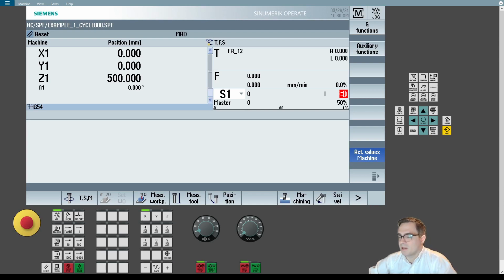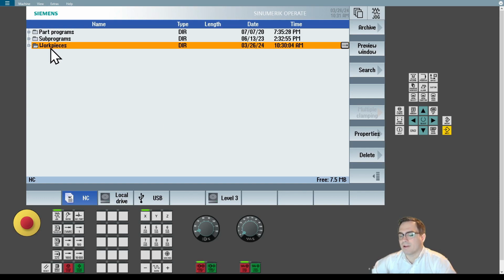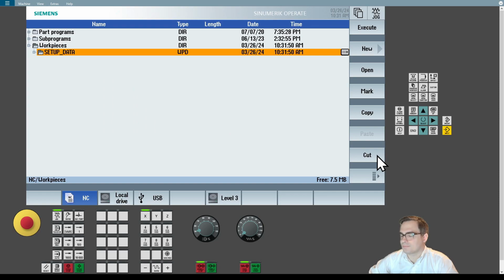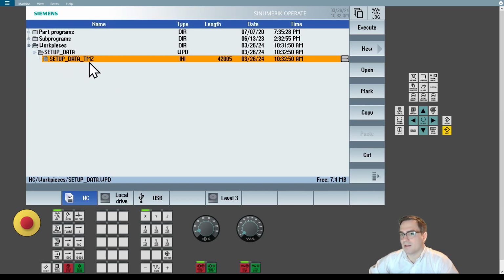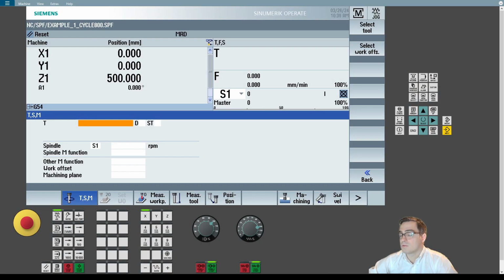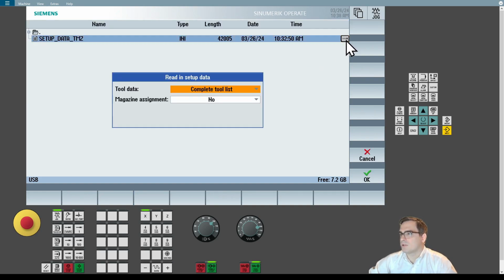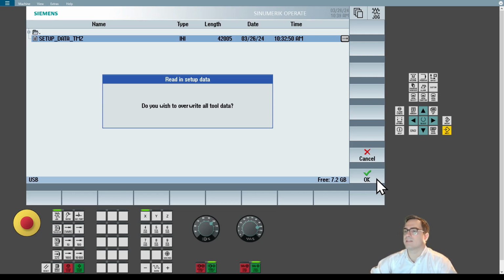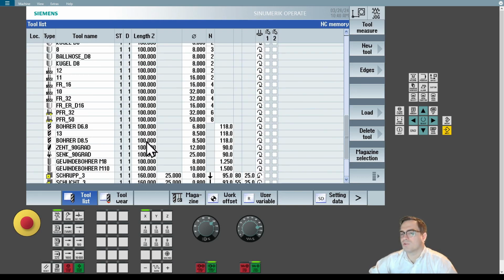Creating and Reading in Tool Setup Data on SINUMERIK Controls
This video demonstrates an example workflow to transfer the tool setup data from one machine to another using SINUMERIK Operate.

-- VIDEO TIMELINE --
0:00 Introduction
0:13 Creating the .INI file
2:41 Reading in the .INI file
4:54 Ending

-- SUPPLEMENTAL DOCUMENTATION --
📄 Setup data  |  SINUMERIK 840D sl/828D Universal